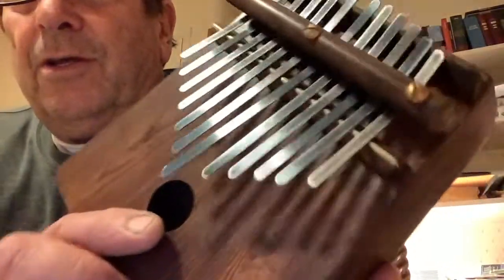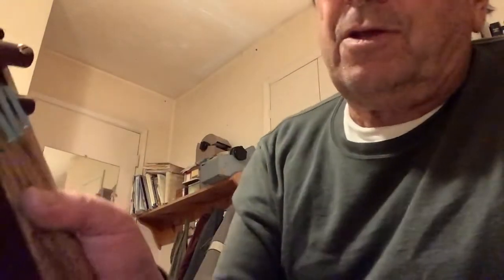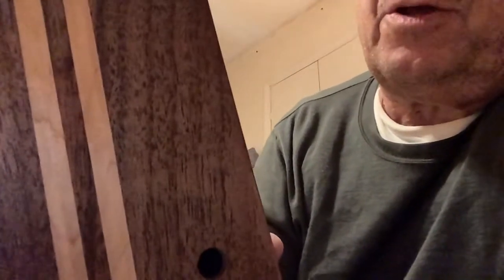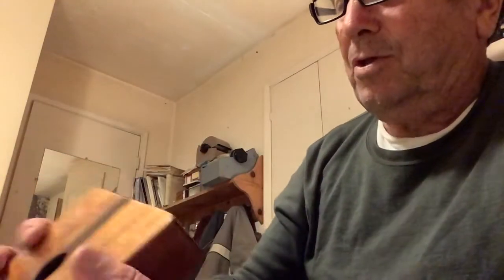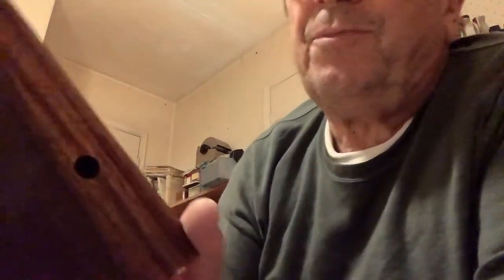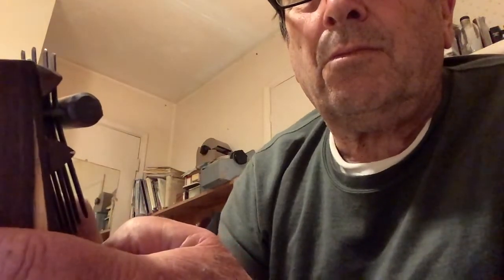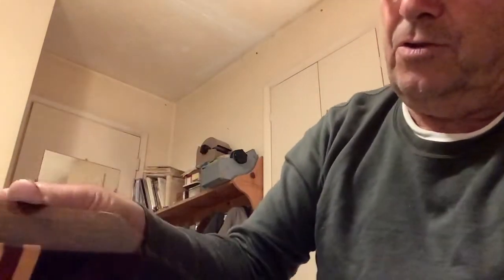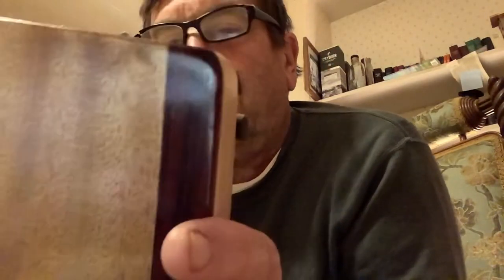May 11, 2021